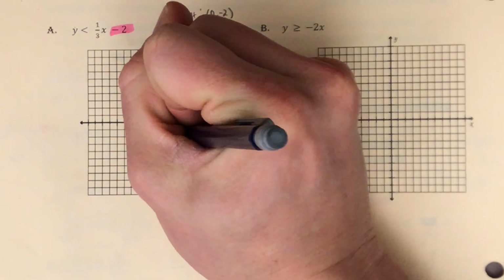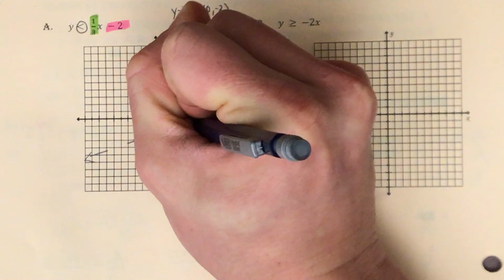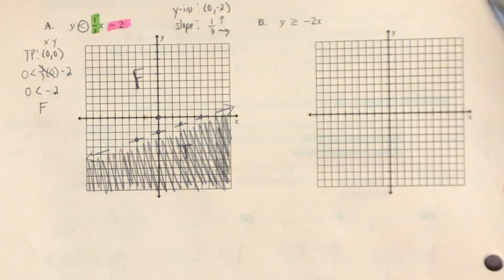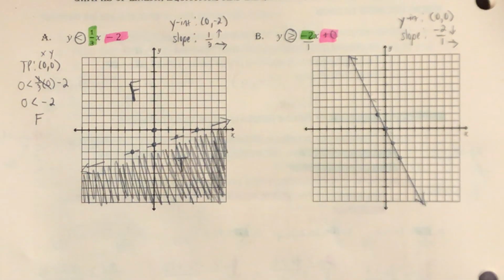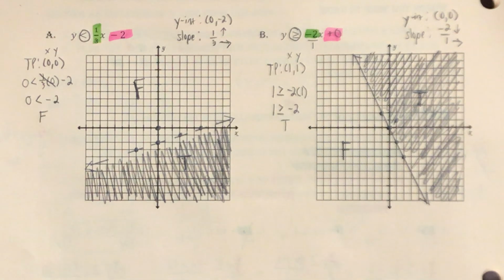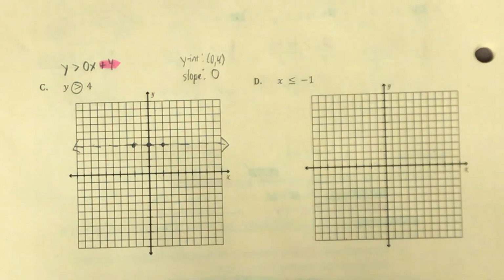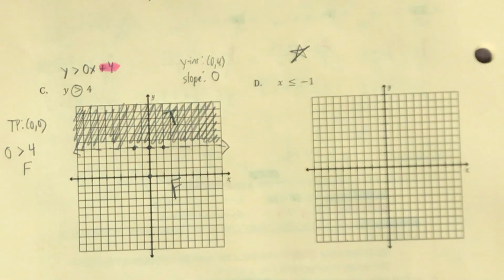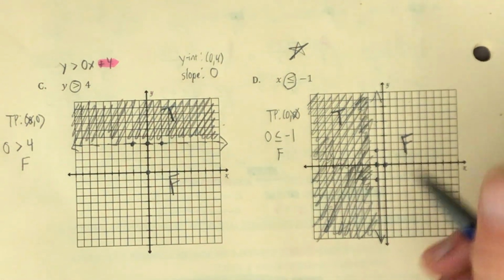Prep - Graphing Linear Inequalities Examples